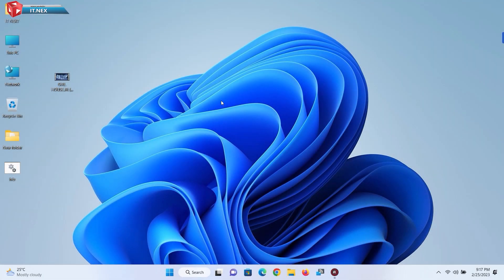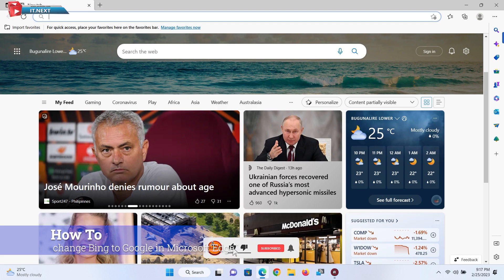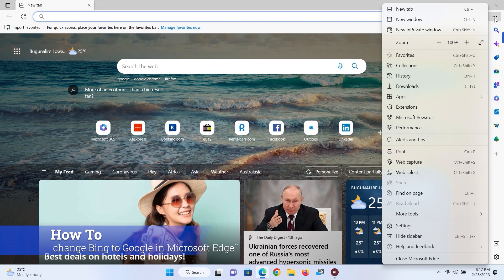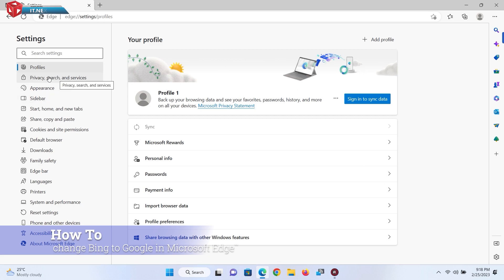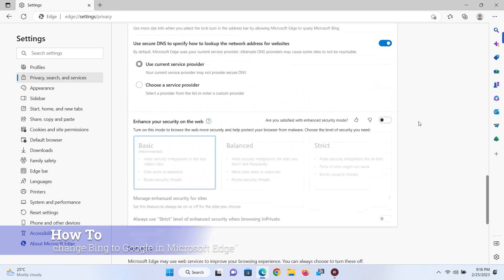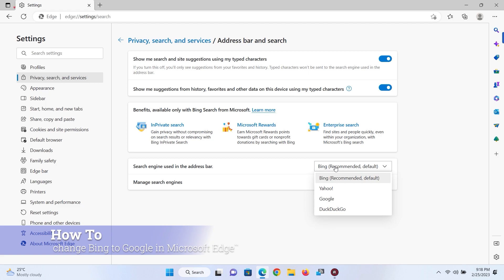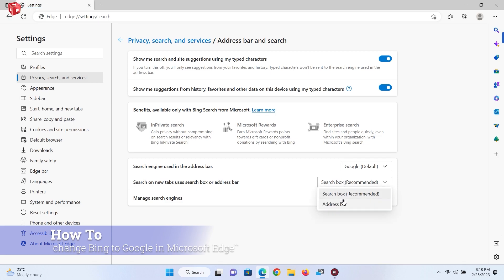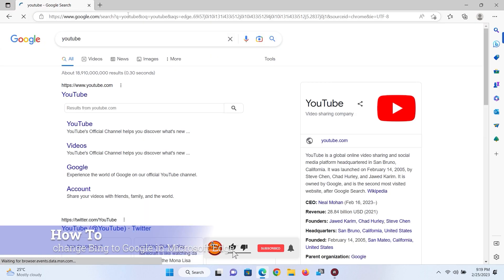How to Easily Switch from Bing to Google as Your Default Search Engine in Microsoft Edge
In this tutorial, we'll show you how to change your default search engine from Bing to Google in Microsoft Edge. By default, Edge uses Bing as its search engine, but many people prefer Google for their searches. Our step-by-step guide will walk you through the process of changing your default search engine and making Google your go-to option in Edge. We'll cover everything from accessing Edge's settings to selecting Google as your default search engine, so you can start enjoying faster, more personalized search results in no time.